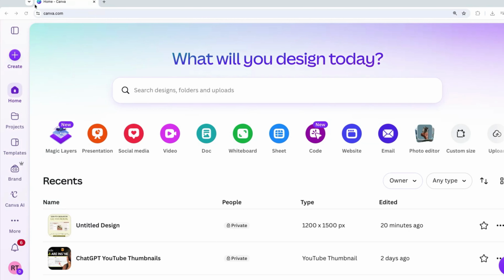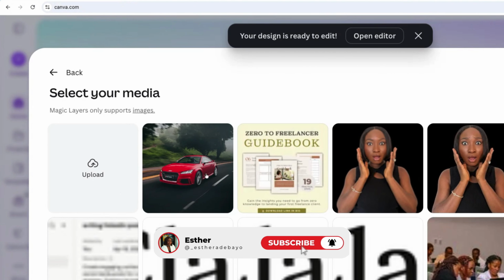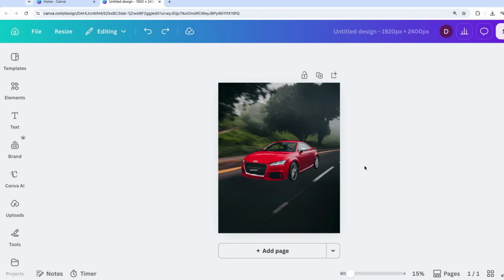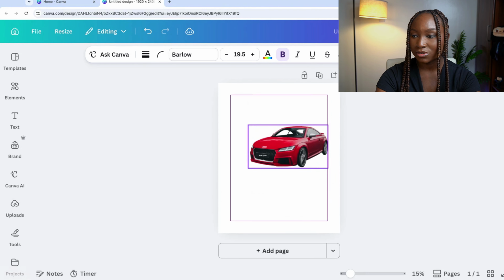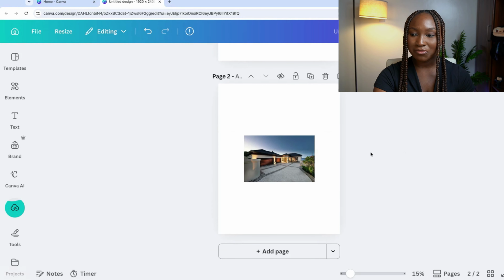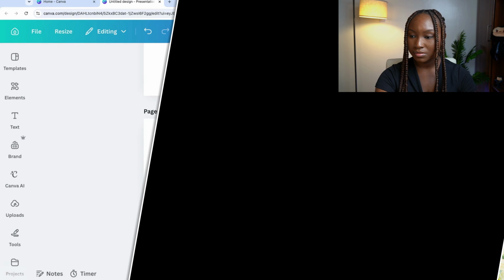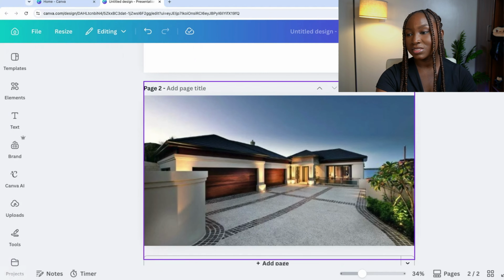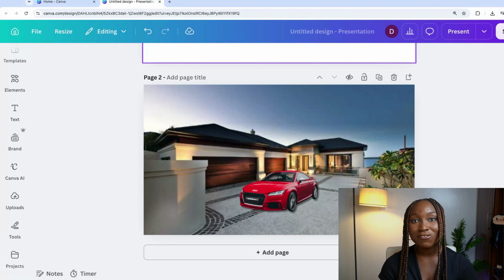Canva Magic Layers 🤯 Turn Any Photo Into Editable Layers (No Photoshop Needed)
Canva just introduced Magic Layers, and honestly, this might be one of the most useful AI features I've seen for creators, marketers, and business owners.

Today, I'm testing Canva Magic Layers by taking a sports car from one photo and moving it into a completely different image. No Photoshop

You'll learn:
✅ What Canva Magic Layers is
✅ How to access Magic Layers in Canva
✅ How to turn a flat image into editable layers
✅ How to move objects between photos
✅ My honest thoughts after testing it

If you've ever found an image online and wished you could edit individual elements inside it, this feature is for you and is definitely worth checking out.